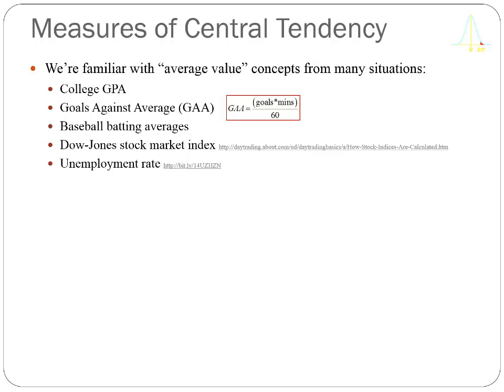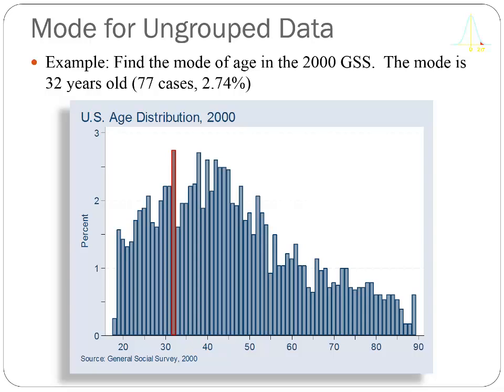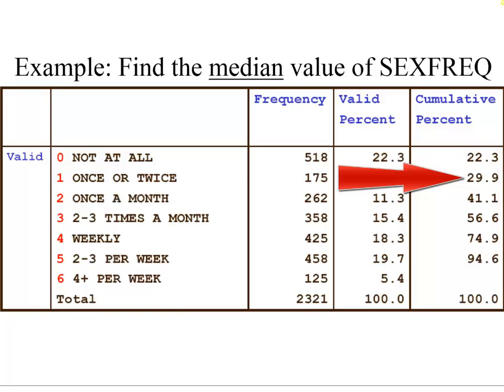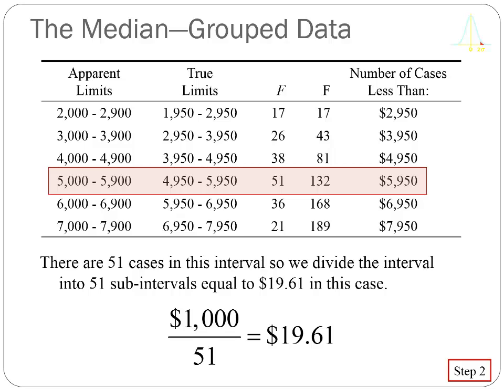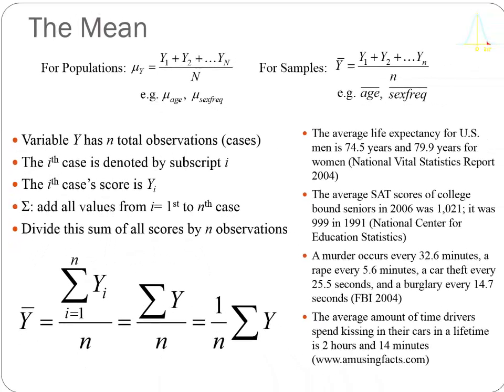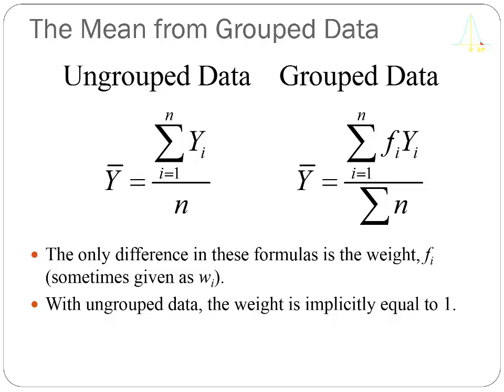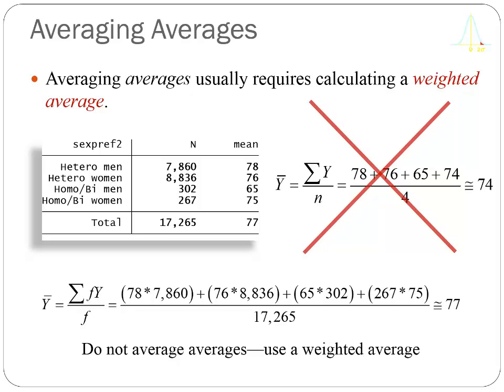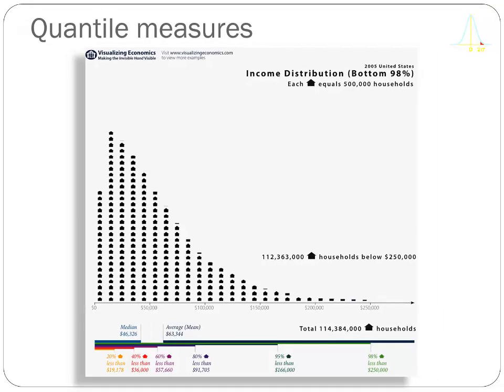Understanding Averages or more Generally, Central Tendency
This video discusses three measures of central tendency, the mode, median, and mean, with examples.